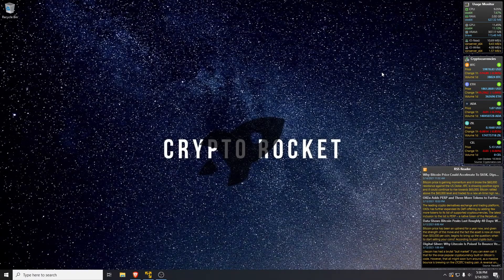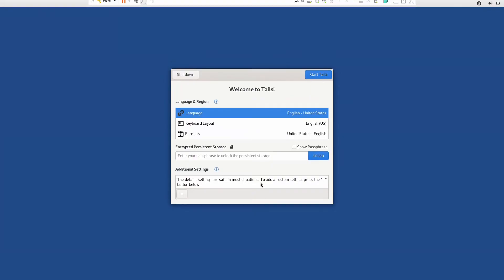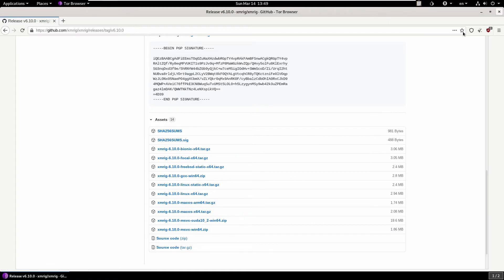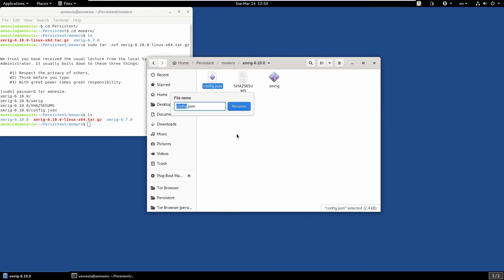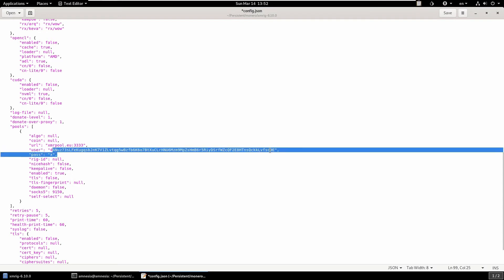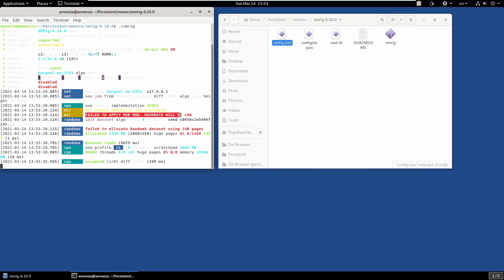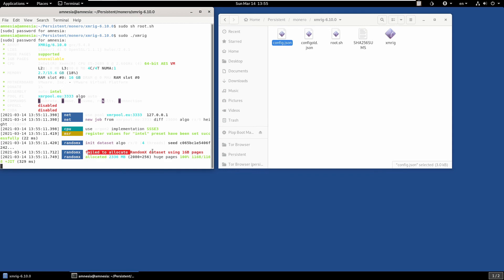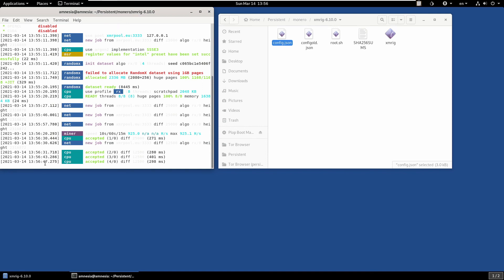How to mine Monero in TailsOS - Live USB!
In this video I discuss mining Monero in TailsOS Live USB! You can then easily switch machines for mining and also hide your mining network traffic!